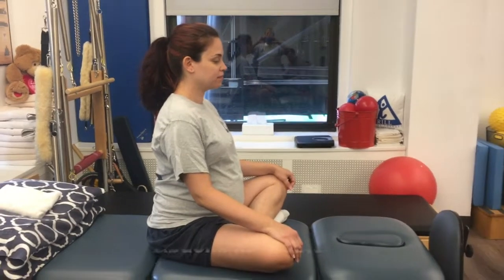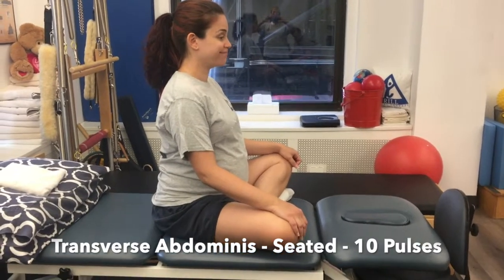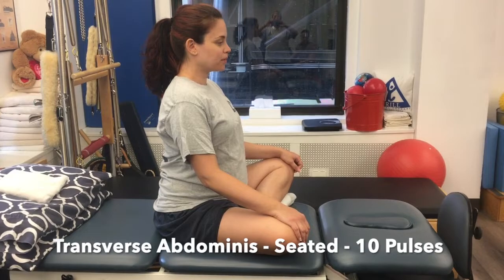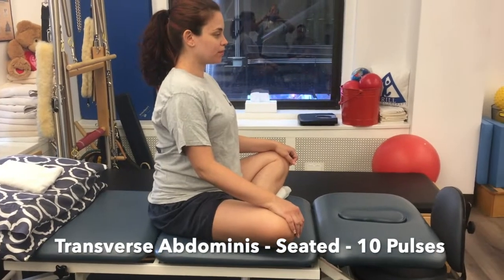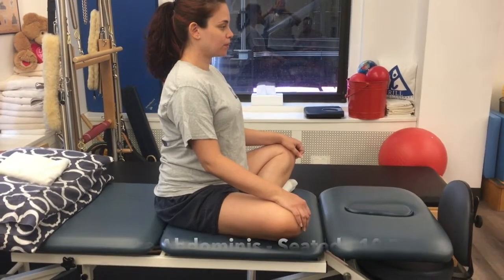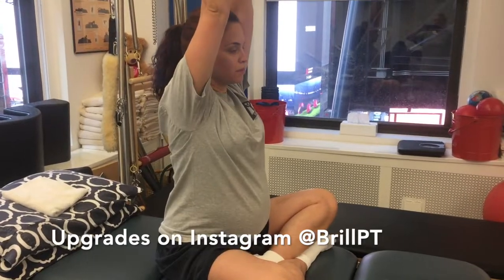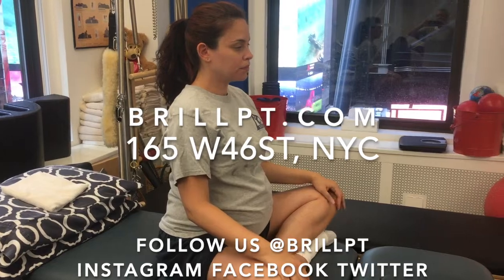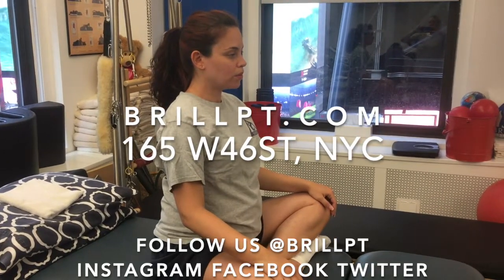Brill PT Exercise Of The Month - October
Transverse Abdominis works as our all-natural back brace. By activating these muscles during pregnancy we reduce back pain and improve post-pregnancy recovery.
Sit in good posture and stay tall while you pull the belly button in. Do not slouch through the belly button tuck.